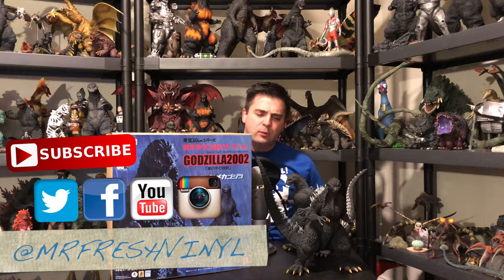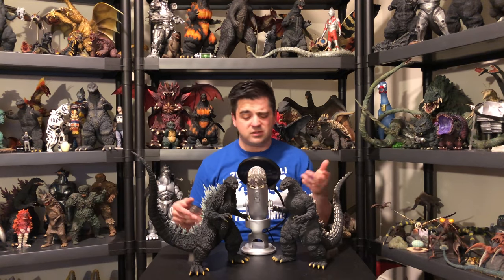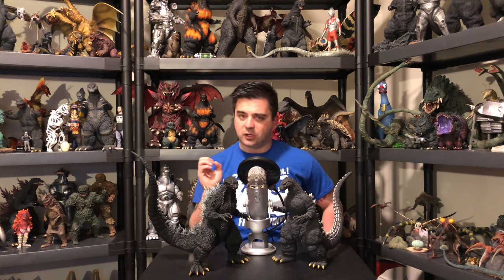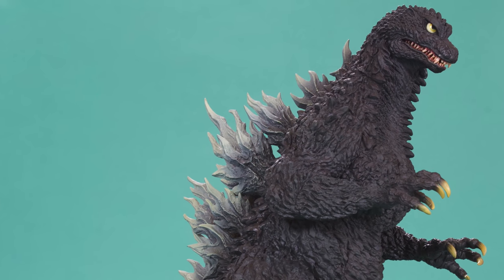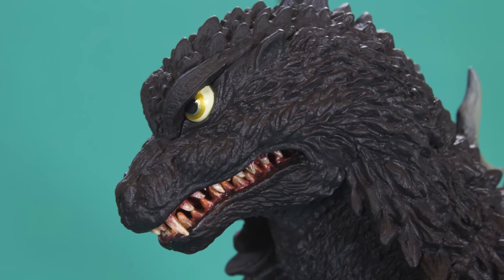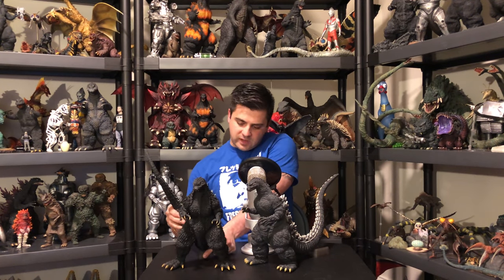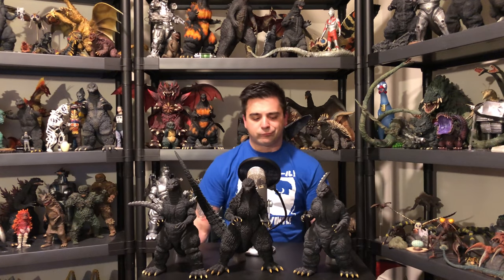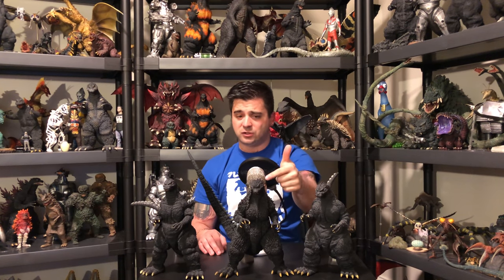X-Plus 30cm Godzilla 2002 Yuji Sakai Modeling Collection REVIEW!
FINALLY! One that us crazy X-Plus collectors have been eager to get our hands one! The X-Plus Yuji Sakai Modeling Collection Godzilla 2002 Standard Version! YAY! Brought into vinyl form from the resin kit released whenever the heck ago, this figure is damn right beautiful and I think it is challenging the Godzilla 91 30cm Sakai figure for BEST SAKAI! WHAT DO YOU THINK? Check out the review!